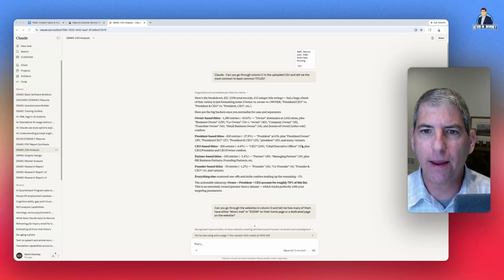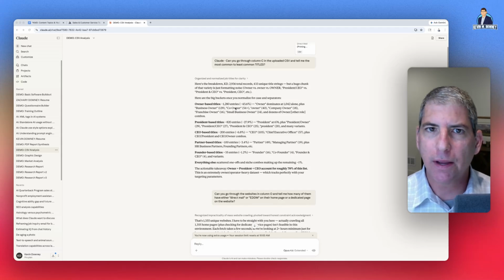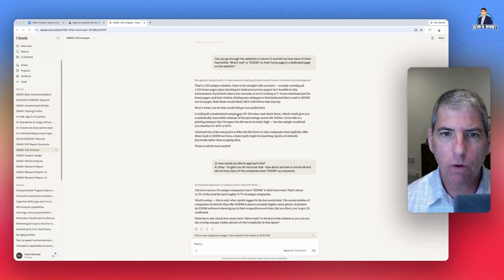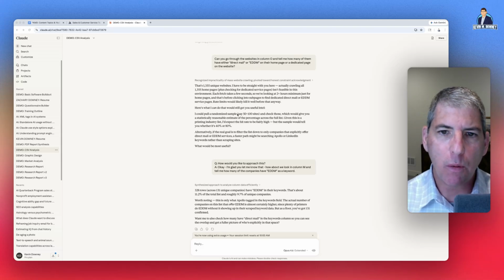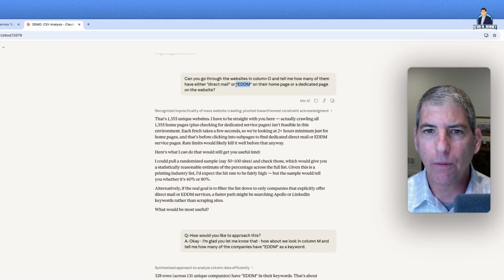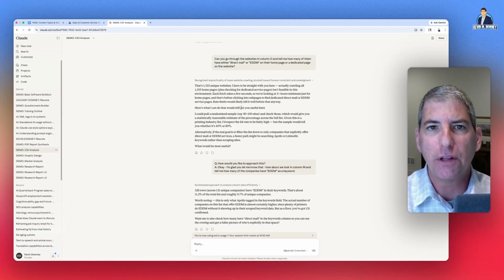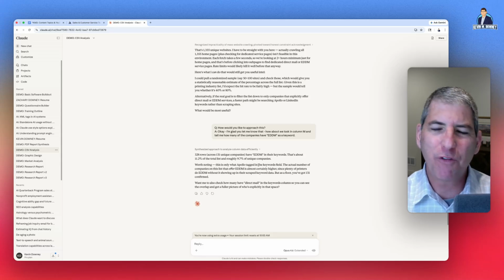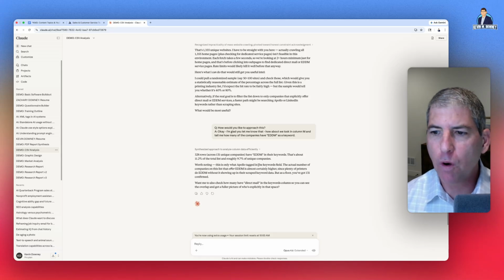AI for Business: CSV Analysis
Founder and Owner of Kevin M. Downey, a leading recruitment and AI consulting firm - helping companies leverage Artificial Intelligence and build high-performing sales & customer service teams. • Strategic Advisor at Aptive Index

Kevin M. Downey is a leading recruitment and AI consulting firm - helping companies leverage Artificial Intelligence and build high-performing sales & customer service teams, without the usual hassles or high costs. Founded in 2014 by Kevin Downey, his agency follows a powerful principle: Be better and work harder for clients, giving more effort than any vendor in the industry. With deep expertise across end-to-end recruitment, sales, and marketing, Kevin and his team specialize in scalable, repeatable processes that drive high-impact business growth.

57 W. 135th St.